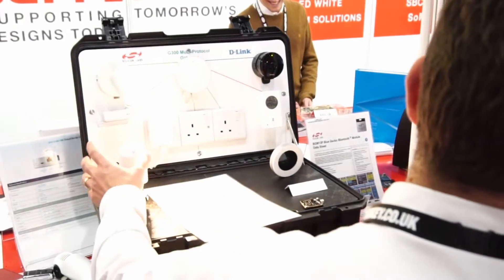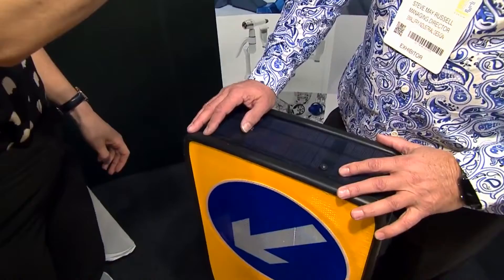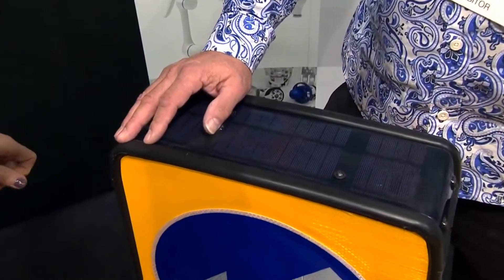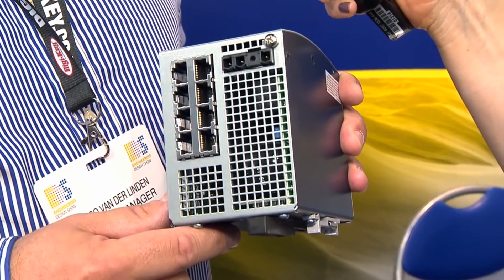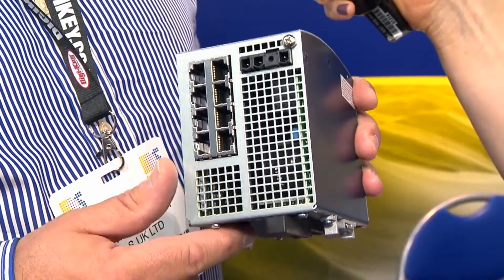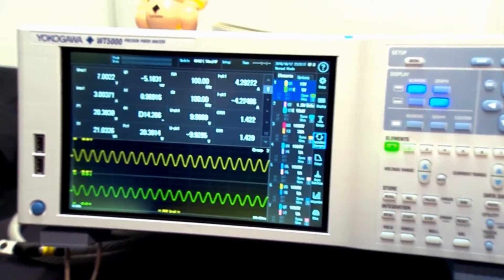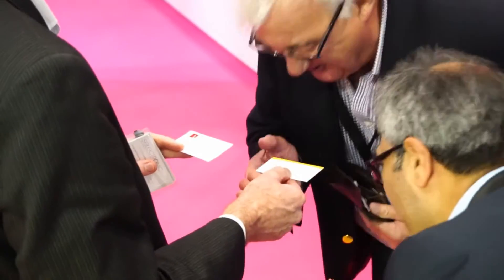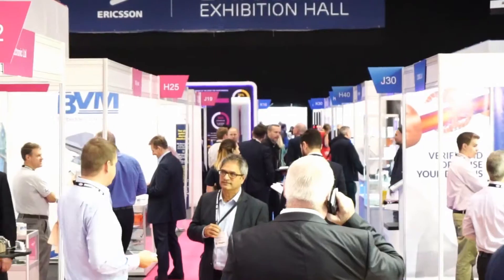The Engineering Design Show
The Engineering Design Show is the UK’s only event entirely dedicated to engineering, electronics and embedded design. The show provides the ideal environment for design engineers to benefit from direct access to the latest products, services and innovations available to the sector.

Taking place 14-15 October 2020 at the Ricoh Arena, Coventry.

to find out more.